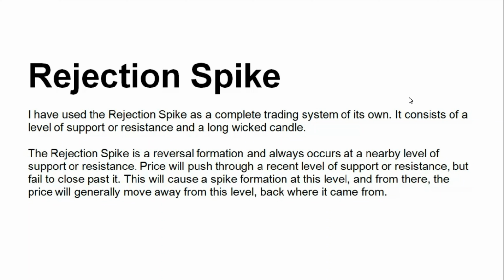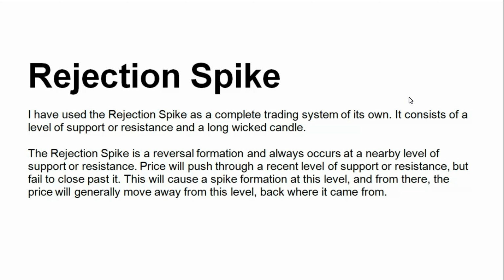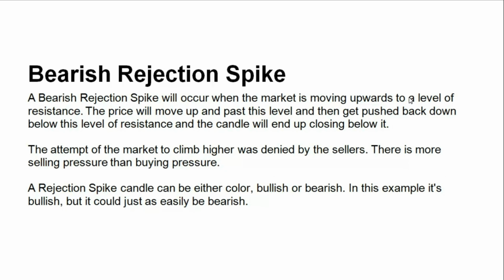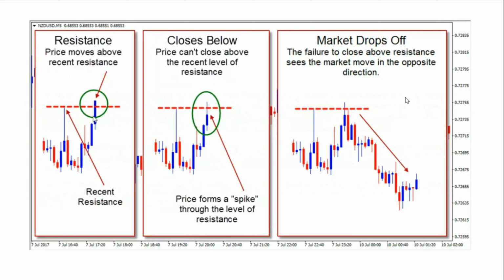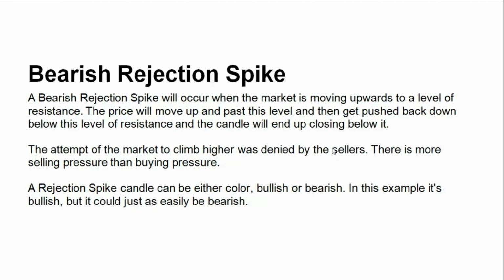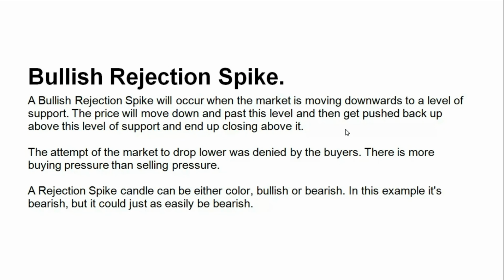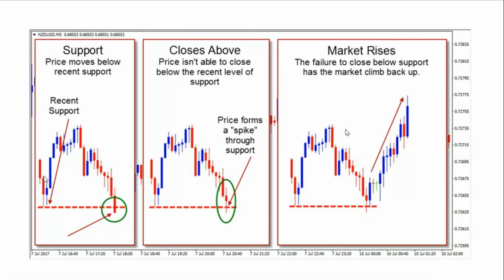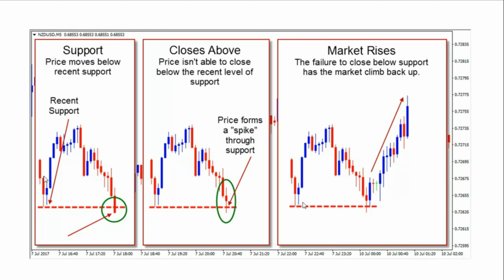The Fakeout Trading Strategy: How to Trade Rejection Spikes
Are you tired of buying a breakout only for the market to instantly reverse and hit your stop loss? In this price action tutorial, we break down the Fakeout Trading Strategy and show you exactly how to trade "Rejection Spikes" for massive profit.

When the market approaches a major Support or Resistance area, retail traders often rush in to trade the breakout. Institutional money uses this momentum to hunt stop losses and grab liquidity. This creates a "Rejection Spike"—a candlestick with a massive wick that fails to close past the zone. We teach you the psychology behind this trap, how to identify both Bullish and Bearish rejection spikes, and how to use Smart Money Concepts (SMC) to trade in the true direction of the market.

📈 What You Will Learn:
• What is a Rejection Spike (and why it causes False Breakouts).
• The psychology of trapped buyers and sellers at Support & Resistance.
• How Smart Money hunts stop-losses to grab liquidity (SMC).
• The Bearish Rejection Spike Strategy (Selling the fakeout).
• The Bullish Rejection Spike Strategy (Buying the fakeout).

⏱️ Video Chapters:
0:00 - The Rejection Spike (Fakeout) Explained
1:23 - The Bearish Rejection Spike Strategy
2:52 - Live Chart Example: Trapped Buyers & Liquidity Grabs
4:07 - The Bullish Rejection Spike Strategy
4:56 - Live Chart Example: Trading Fakeouts at Support Zones
6:06 - Advanced Tip: Scaling down to lower timeframes (SMC)

Target Audience: Forex, crypto, and Volatility Index (V75) day traders looking to stop losing money on false breakouts and learn institutional liquidity concepts.